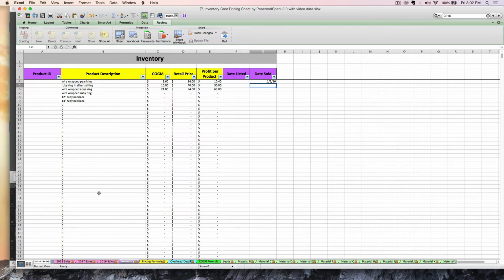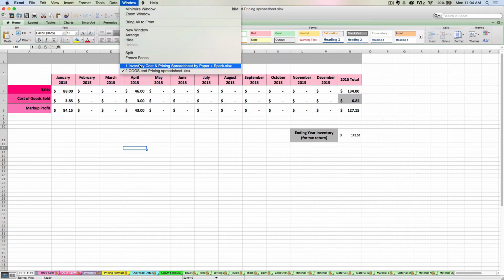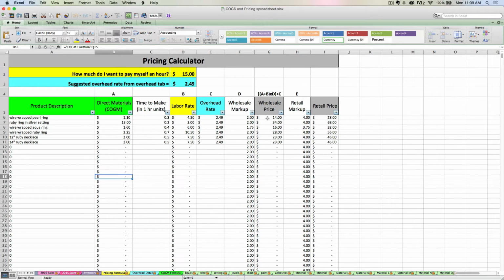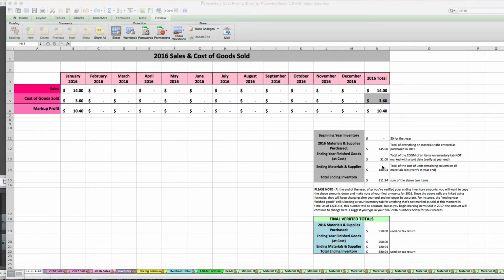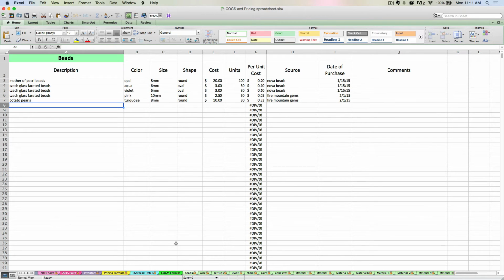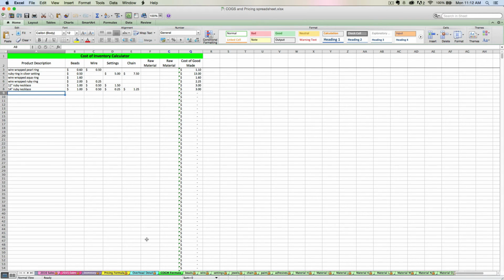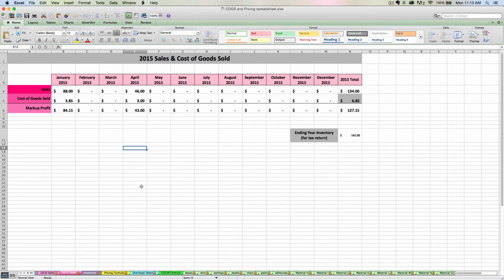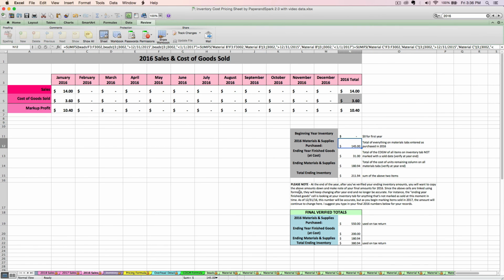Inventory Cost & Pricing tutorial pt 1 (Version 2.0)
How to use your Inventory Cost & Pricing spreadsheet, by Janet from Paper + Spark. Part 1 is an overview of the spreadsheet and an explanation of how it works and what it does for you.